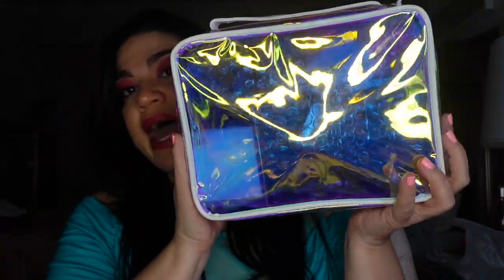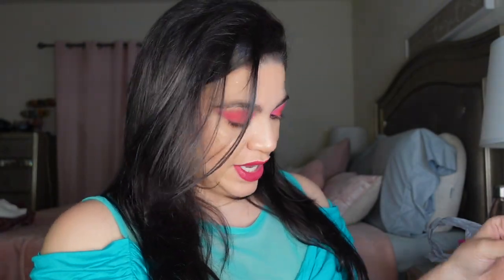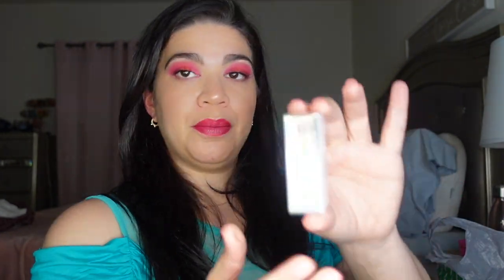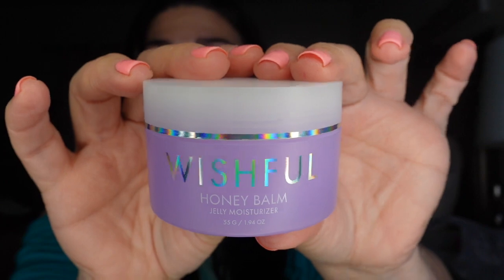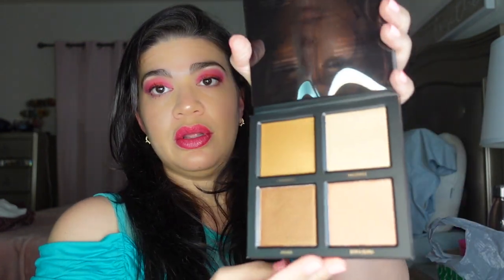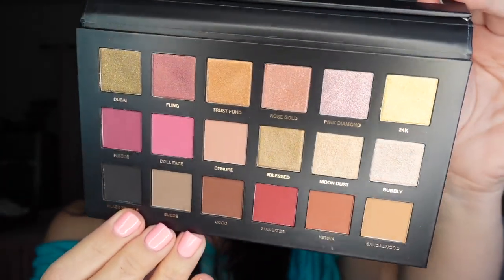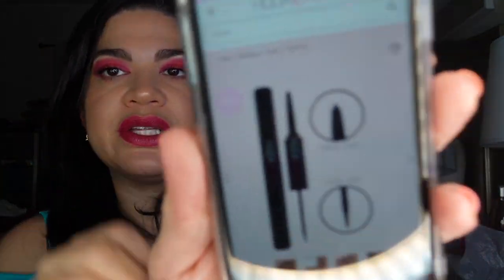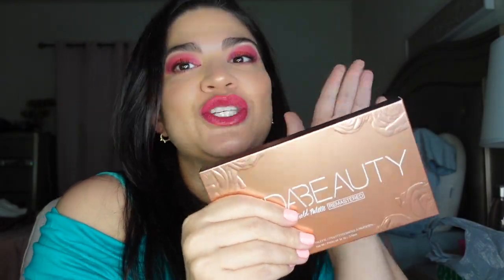HUDA BEAUTY LARGE MYSTERY BAG!!!!